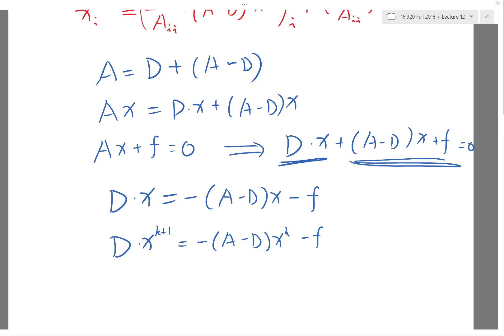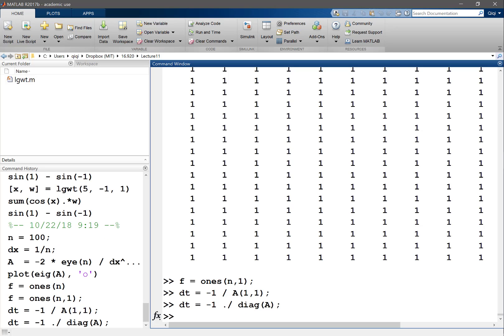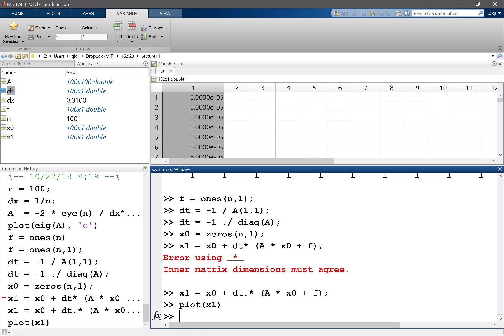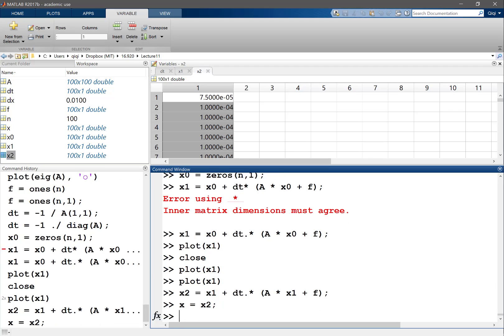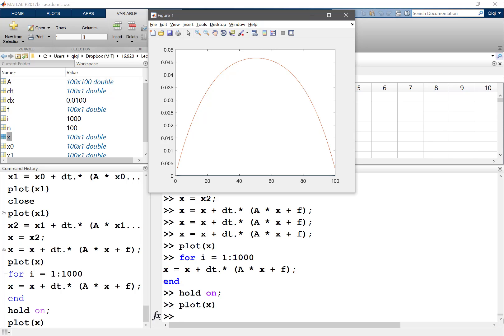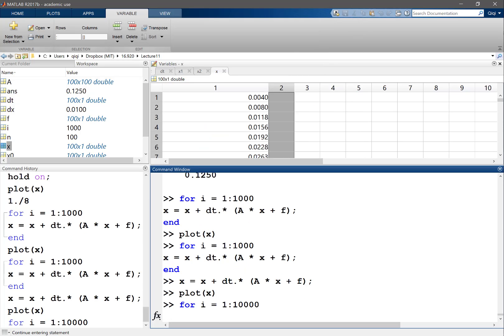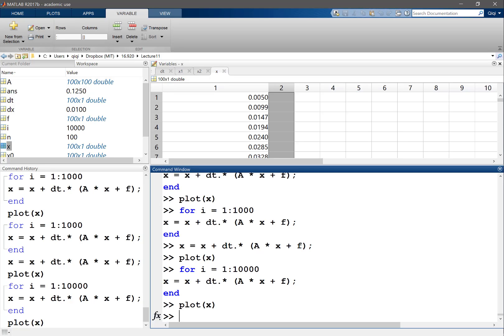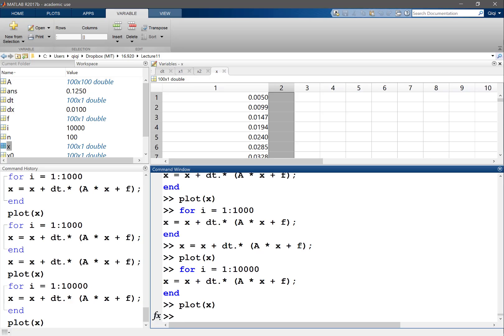Implementing Jacobi Iteration in MATLAB